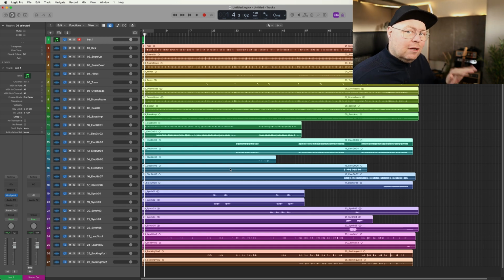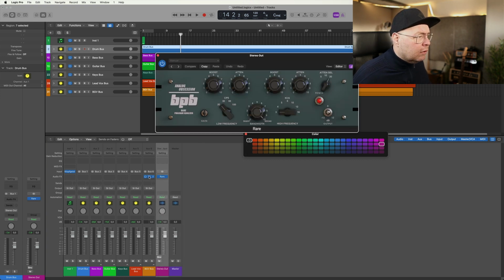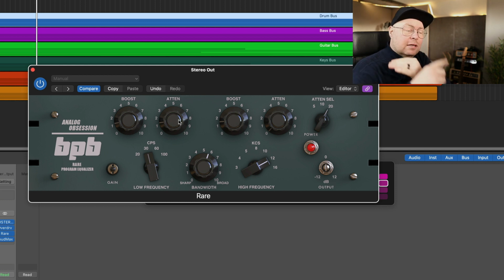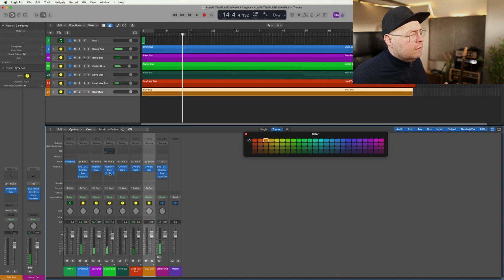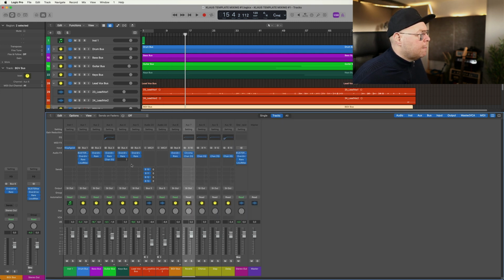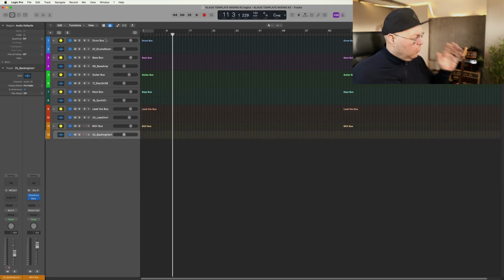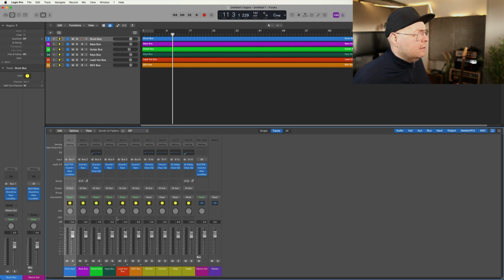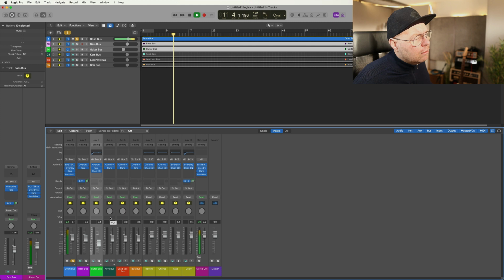3️⃣ Reasons CLA💲 Wins Every Time | Steal My Template ❗️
TEMPLATE LPX.zip?dl=0

Klaus breaks down some amazing ideas for setting up your own template. This is how you streamline your workflow and gain experience, speed and begin your path to better mixery!

⏰ Timecodes ⏰
0:00 Intro
0:07 Reasons 1+2+3
1:15 Logic overview
2:13 Grouping instruments
4:04 Setting up plugins on busses and master bus
7:47 Quick A-B test
8:26 Setting up FX busses
11:20 Make it into a template
12:19 Testing the template
14:11 Benefits of making a template